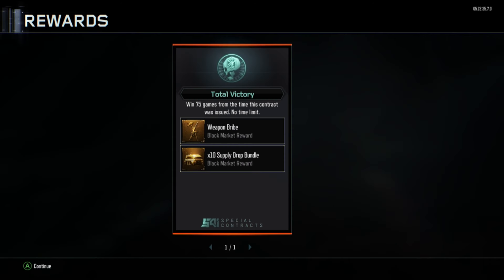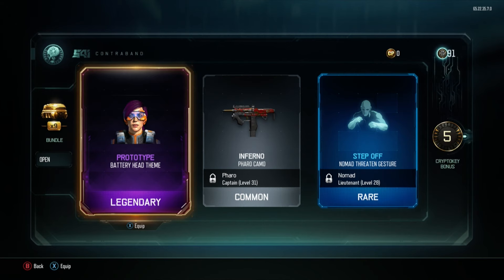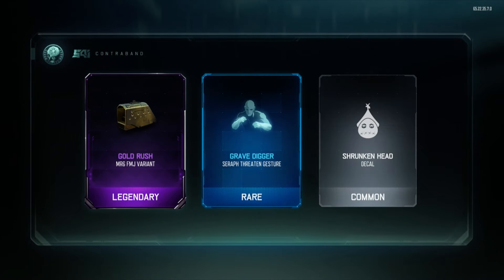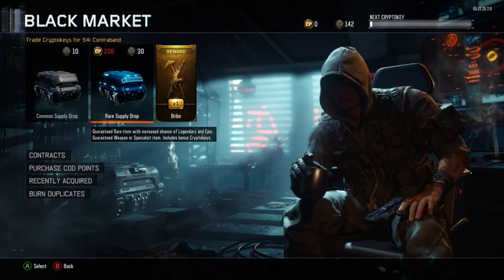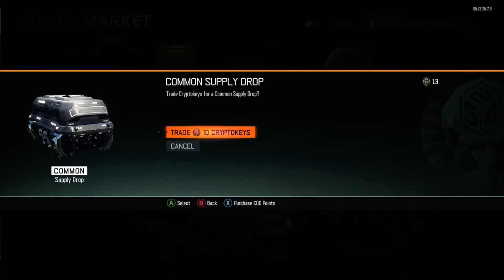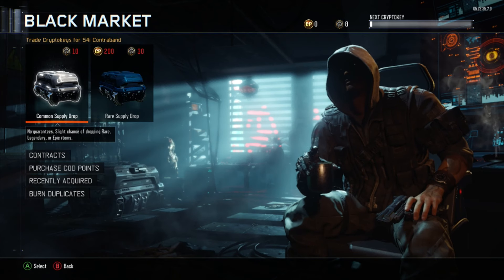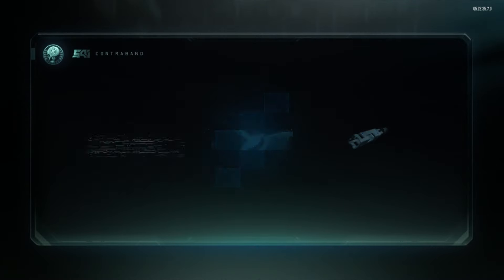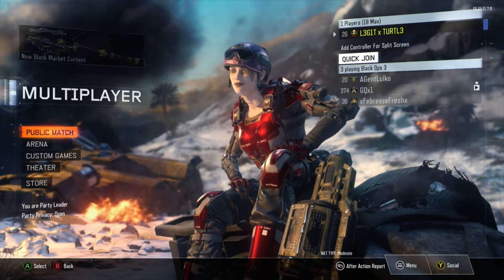Another Weapon Bribe!!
Can we get something better than the last time? Thanks!!!